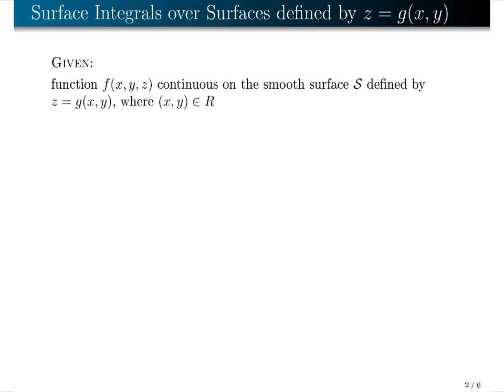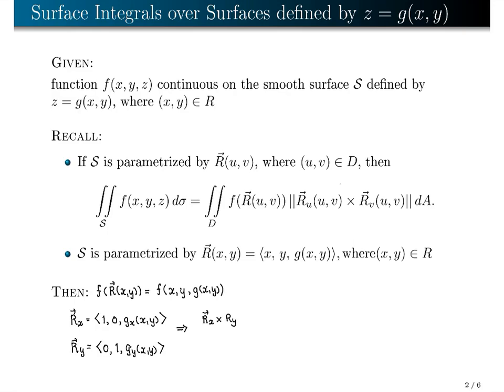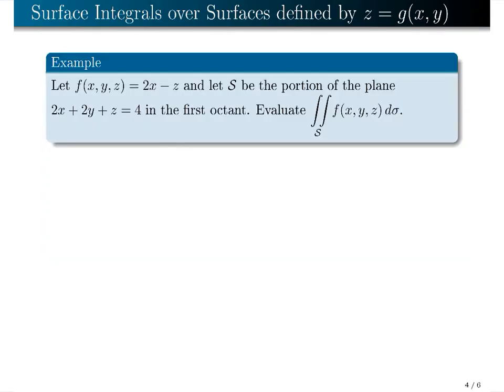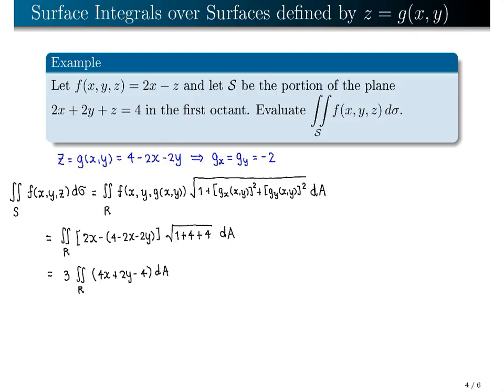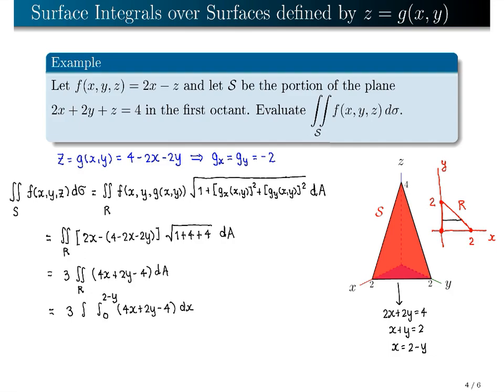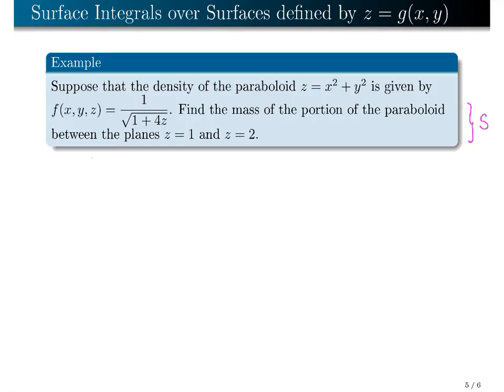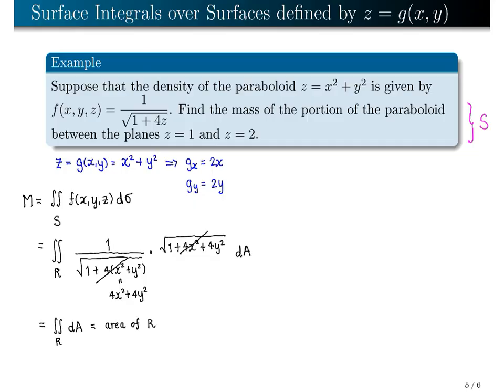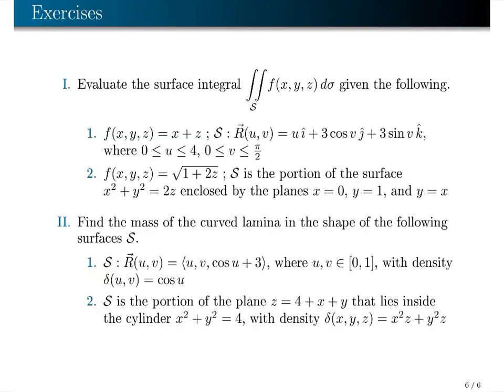[Math 23] Lec 4.4 Surface Integrals of Scalar Fields (Part 2 of 2)